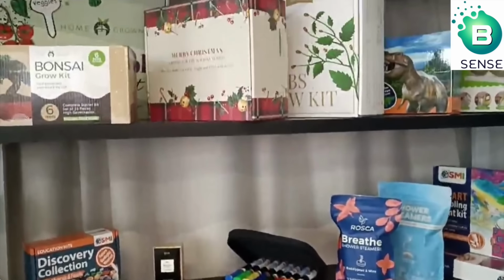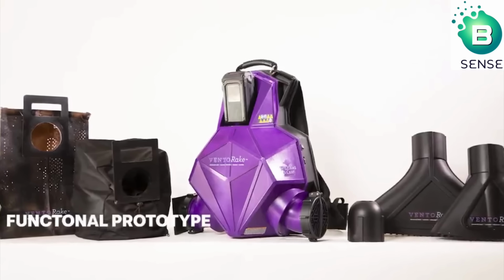How to Get a Product Manufactured in CHINA (From Idea to Shelf)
How do you get a product manufactured in China? Watch entrepreneur Stephen Key, cofounder of inventRight, interview Guillaume Cheneau, founder of BSense, and Caleb Daniels, Sales Manager at BSense, break down the process of getting a new product manufactured in China step-by-step.

BSense is a company that helps inventors and startups turn ideas into manufacturable products the right way.

License your ideas, inventions, and products with the help of inventRight.

New to the licensing business model? Educate yourself first.

— Read “One Simple Idea”: amzn.to/4fwVVOT
— Explore inventRight’s Free Inventor Resources

About Stephen Key, inventRight Cofounder

Stephen Key is an award-winning inventor, renowned intellectual property strategist, lifelong entrepreneur, author, speaker, and columnist. He has over 20 patents in his name. The dozens of concepts he has brought to market have retailed in Walmart, 7-Eleven, and Disney stores and parks worldwide and been endorsed by Michael Jordan, Alex, Trebek, and Taylor Swift. He has defended his patents in federal court against the largest toy company in the world, Lego.

In 1999 he cofounded inventRight with inventor Andrew Krauss to teach others his unique process of harnessing the power of open innovation in the licensing business model. His best-selling book about how to license an idea, One Simple Idea by McGraw-Hill, has been translated into six languages.

He has spoken at Stanford University, Florida State University, the University of Michigan, UC Merced, the USPTO, World IP Forum, University of the Pacific, Cal State Fullerton, Washington University in St. Louis, the Art Center College of Design in Pasadena, the Economic Development Agency for Northern Ireland, and many more.

He has written five books related to product licensing and intellectual property and is a longtime contributor to Forbes and Inc.

From 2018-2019, he was honored to serve as an American Association for the Advancement of Science-Lemelson Invention Ambassador.

In 2021, Mojo Nation named him as one of the 100 most influential people working in the toy and game industry.

In 2022, World IP Forum named him a “Most Influential and Inspiring Leader Of All Time.”

About Andrew Krauss, inventRight Cofounder

Andrew Krauss is an expert on licensing products ideas for passive income. He has been helping creative people bring their concepts to market with less risk and more success for 25 years as a cofounder of inventRight.

During his tenure as president, he grew the Bay Area Inventors’ Alliance group into one of the most active and well-established inventor associations in the country. In addition to advising the White House on innovation, he has been featured as a speaker at USPTO conferences and on NPR’s Science Friday.

About inventRightTV

inventRightTV is the leading source of information for inventors and product developers on YouTube. With 80,000 subscribers, average monthly views between 64,000–78,000, and average monthly impressions nearing 1 million, becoming an inventRightTV sponsor ensures you reach an extremely targeted audience.